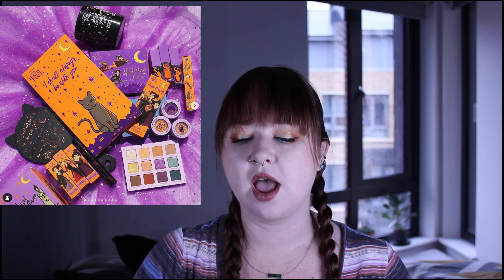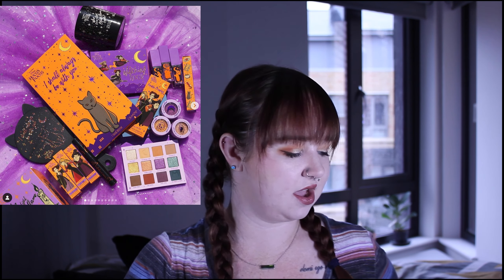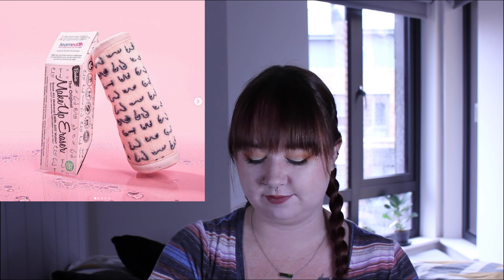Purchase Or Pass | First Video in my New Home!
Hi Friends. Welcome to my first video filmed in my new home. Let's chat about some new makeup releases from the past month.